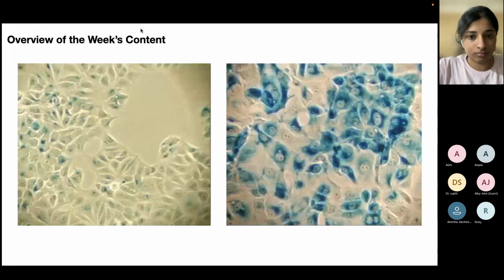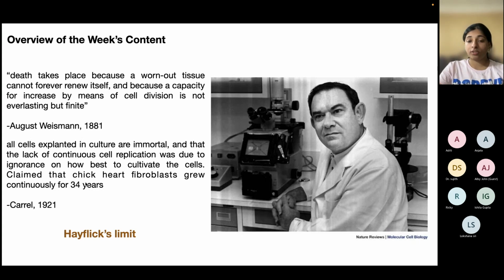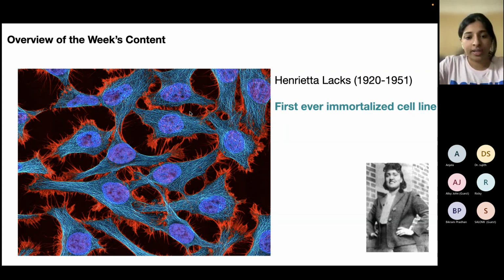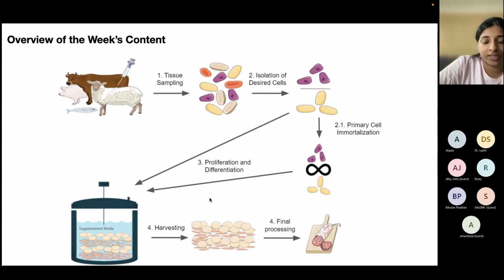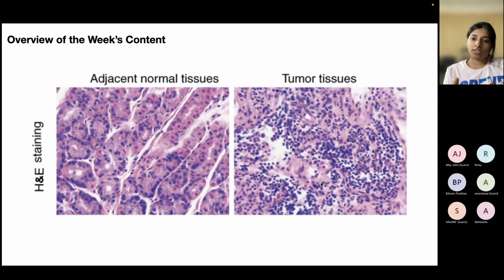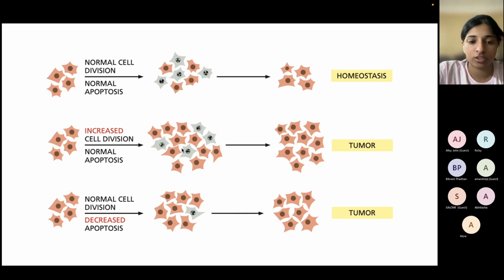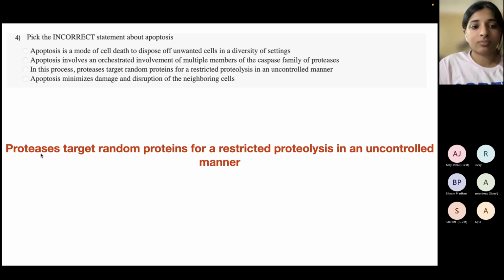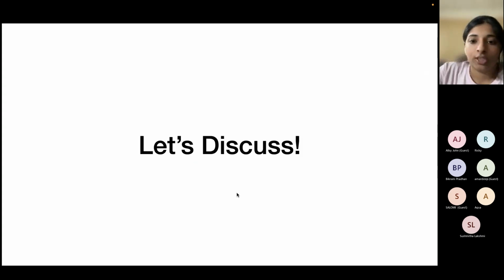NPTEL Cell Biology Cellular organization, division and processes PMRF TA Week 7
The video is a part of the NPTEL Live sessions for the course 'Cell Biology  Cellular organization, division, and processes' conducted in 2023.
The seventh video of the series is an introduction to cell Senescence, Apoptosis, and Cancer followed by a general discussion with students.